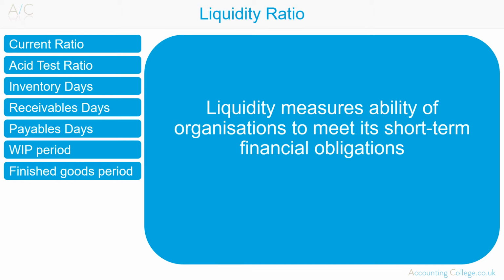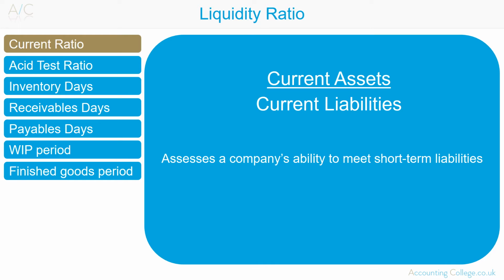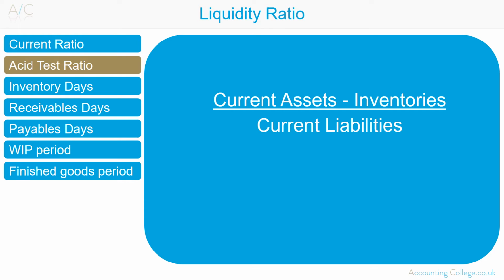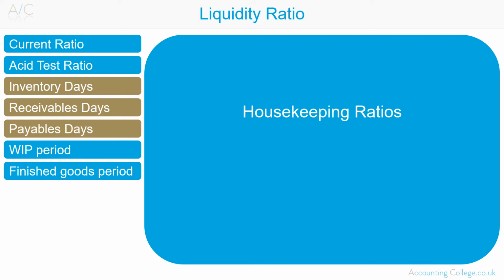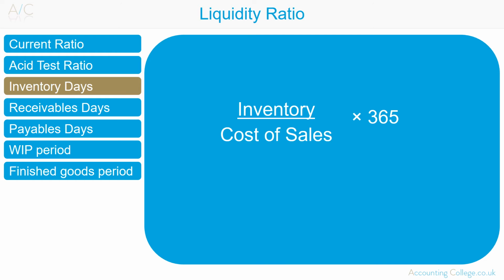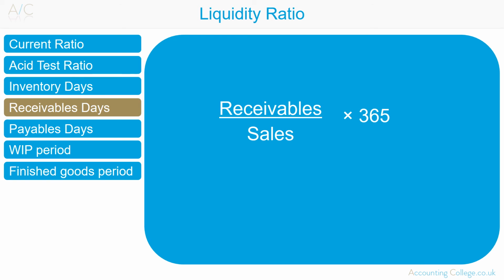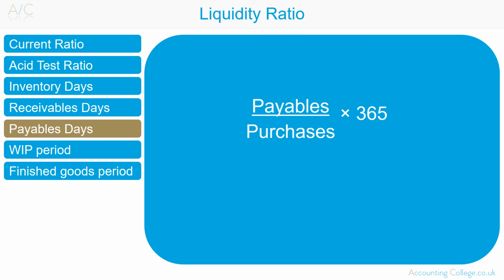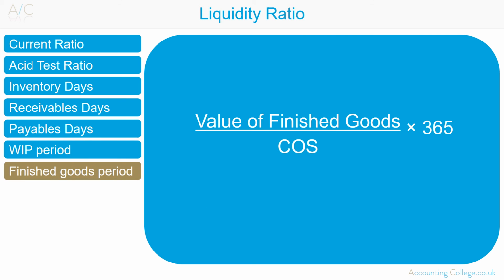Liquidity Ratios - ACCA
Ratios are a topic that comes up repeatedly in ACCA exams. This video provides students with revision theory for Current Ratio, Acid Test Ratio, Housekeeping Ratios, Inventory Days Ratio, Receivable Days Ratio, Payable Days Ratio, Work in Progress Period, Finished Goods Period